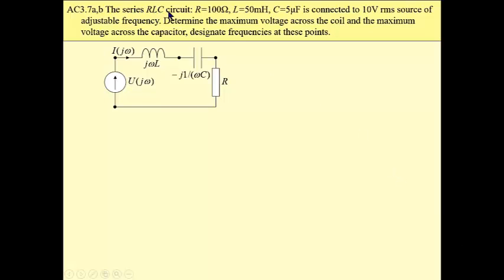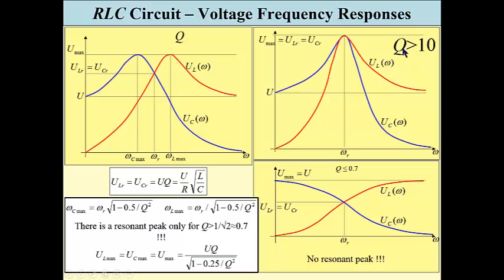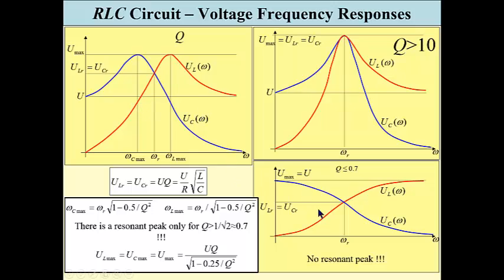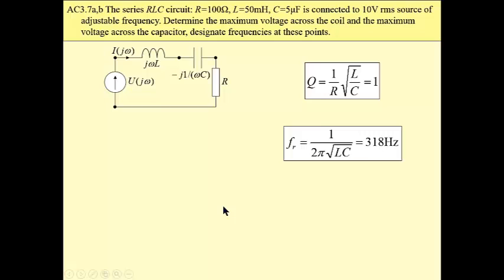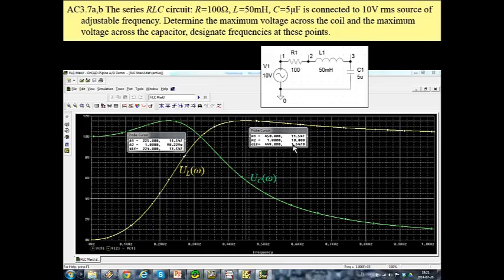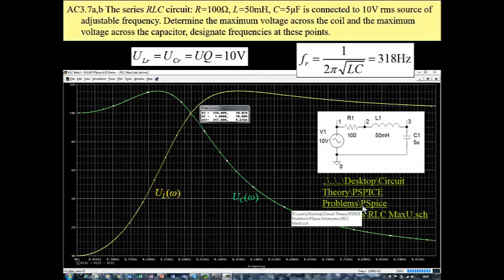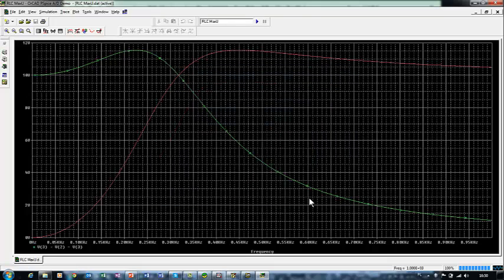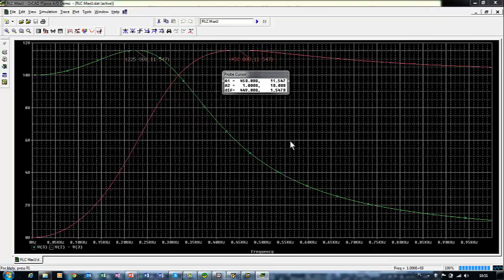AC Circuit Analysis - AC3.7b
Series RLC circuit, Frequency characteristics of voltages - Schematics